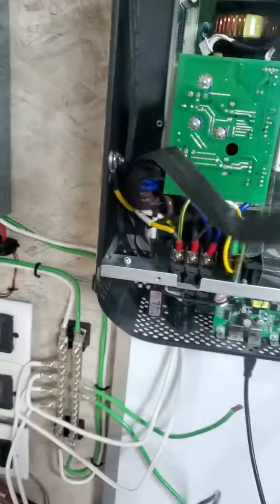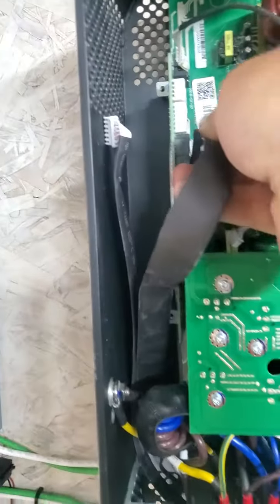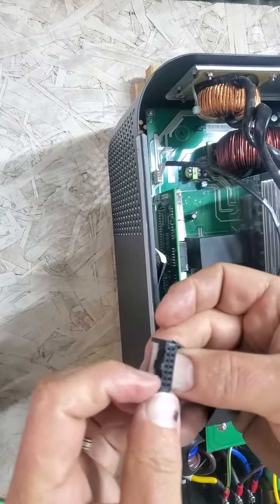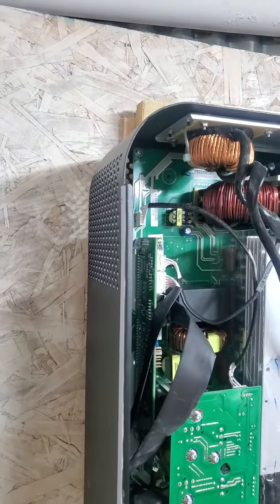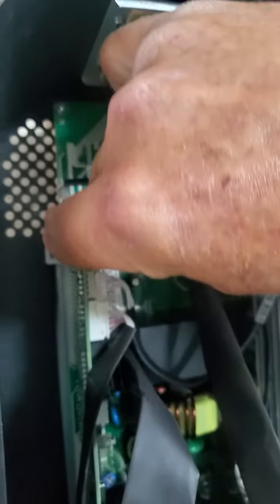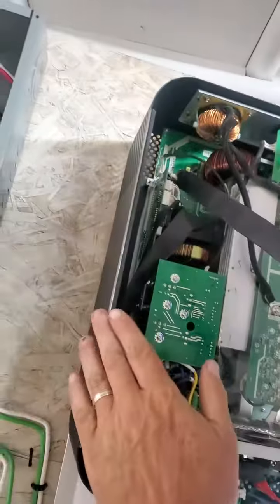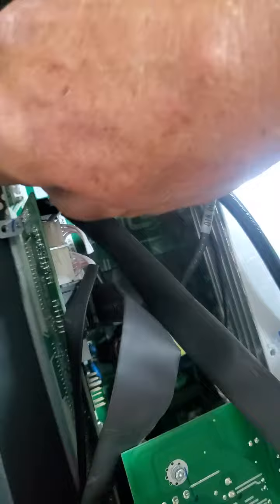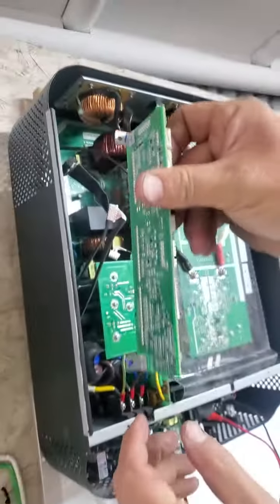control board exchange growatt mpp solar off grid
changing out control board on growatt or mpp solar off grid products